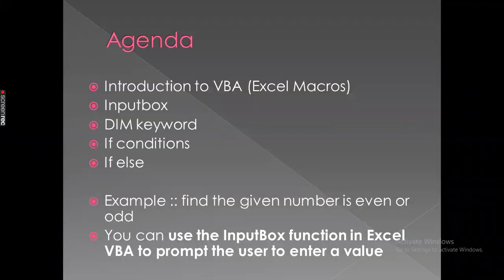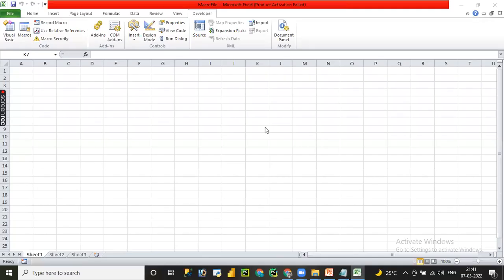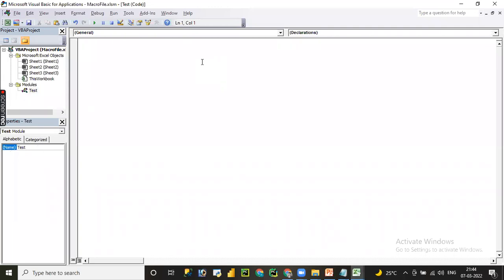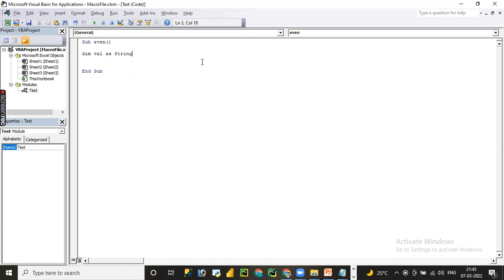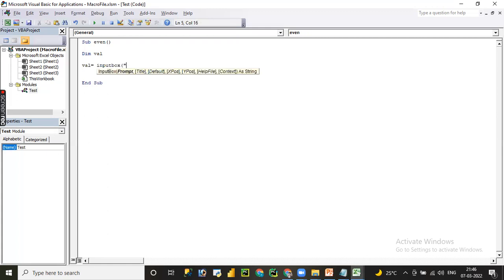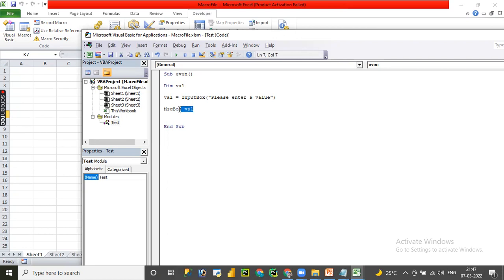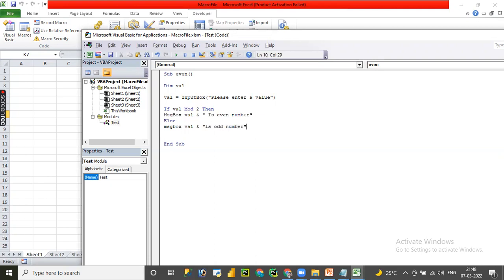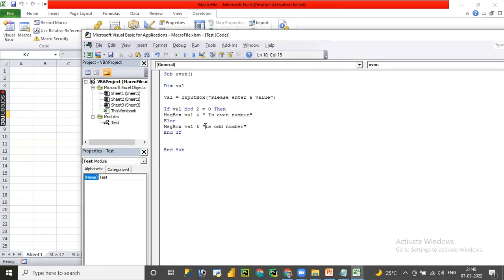Excel Macros| Step by Step to learn Excel Macros| Input box |How to use Input box in macros| Part 9